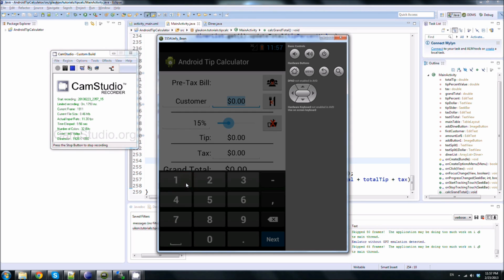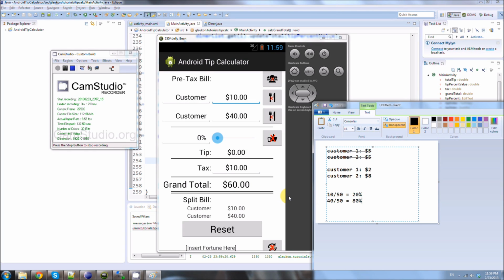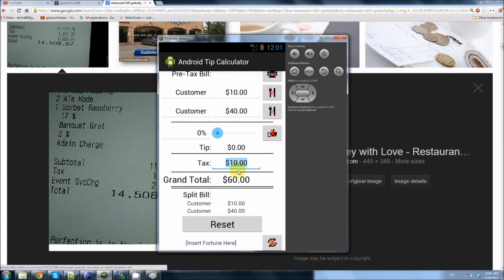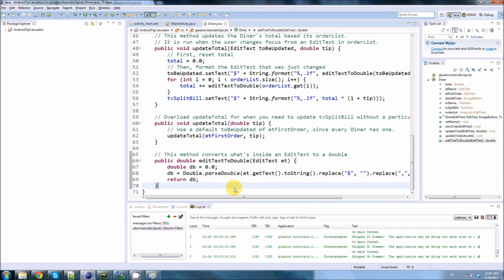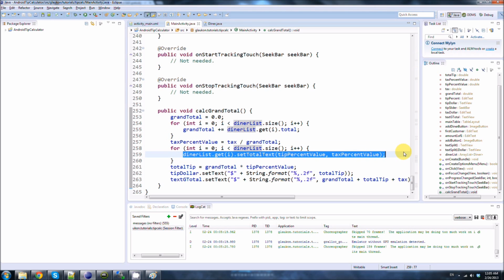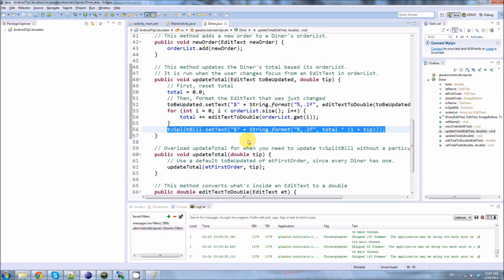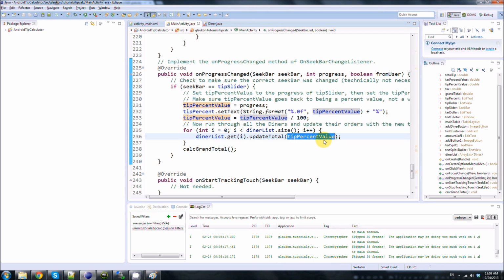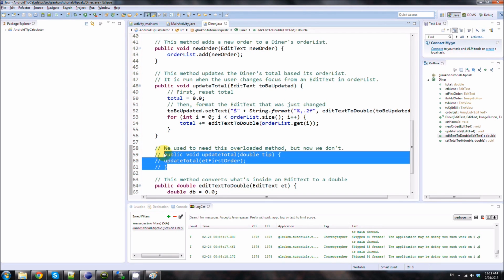Android Tip Calculator Tutorial, Chapter 3: Java - Part 23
In this video, we finish up with the tax. We're pretty much almost done at this point, at least with the primary functionality of the app.

As always, free music generously provided by the talented:
"Nile's Blues"
"Mining by Moonlight"
"Easy Lemon"